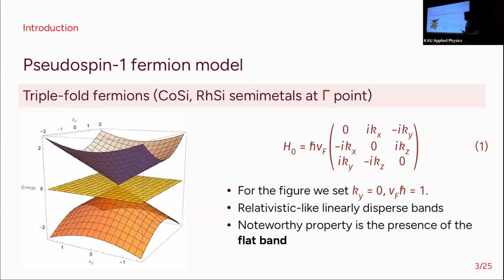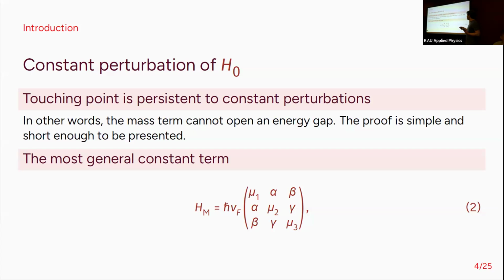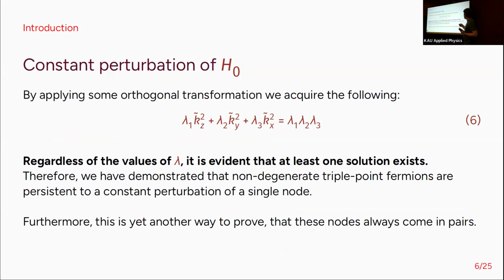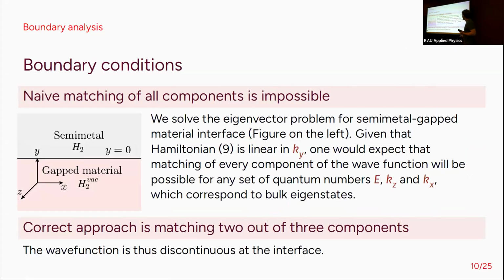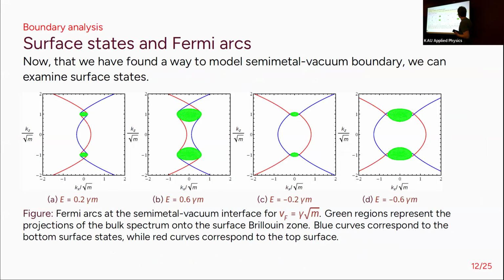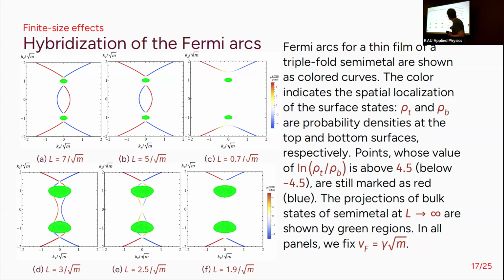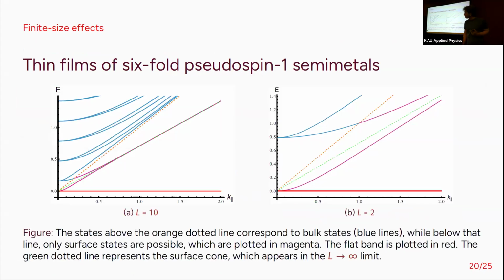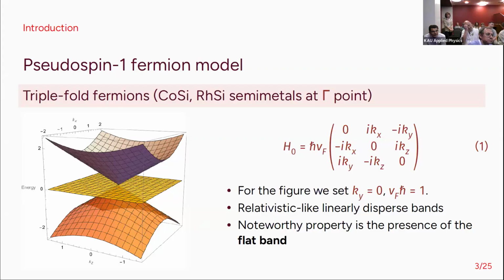Artem Prykhodko: Size effects and surface states in spin-1 semimetals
Size effects and surface states in spin-1 semimetals
Artem Prykhodko, Taras Shevchenko National Kyiv University

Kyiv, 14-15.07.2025